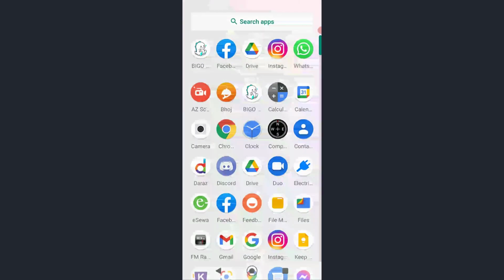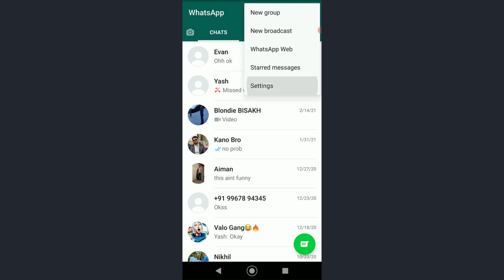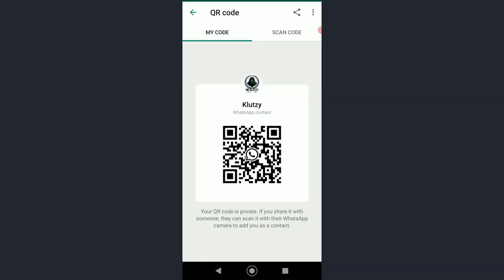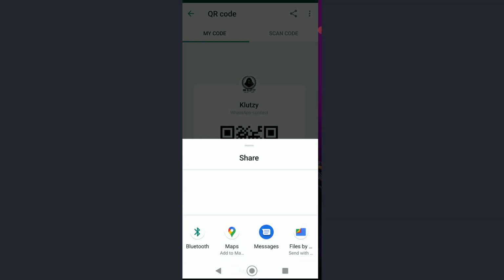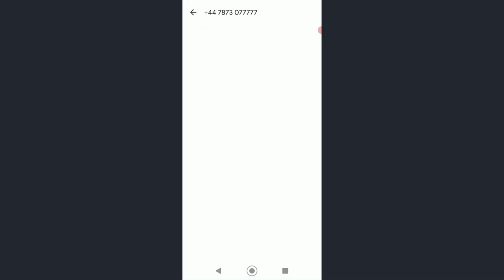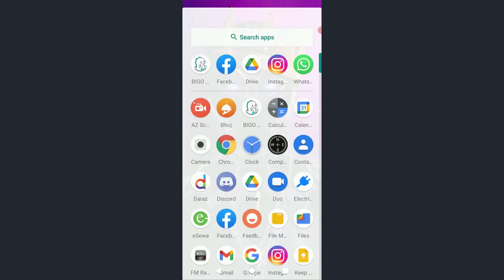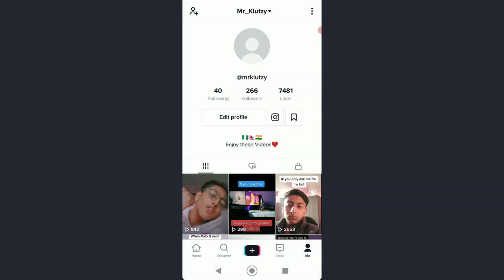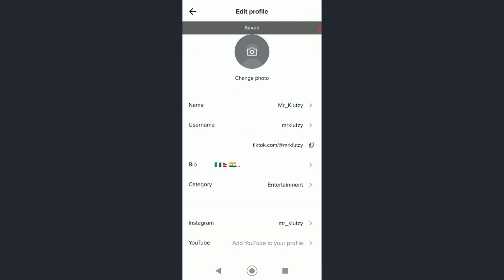How to Add Whatsapp Link in TikTok | 2021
This tutorial video basically includes the step by step procedure for adding your Whatsapp link in Tiktok.
Follow the steps listed below for adding your Whatsapp link in Tiktok:
1. First of all, open the Whatsapp app you have downloaded previously in your mobile phone.
2. Tap on the three dotted icon on the top right corner of the screen.
3. Tap on the Settings option followed by QR code icon.
4. Once the QR code screen is displayed, tap on the share icon on top of the screen.
5. Tap on the Messages icon and copy the link.
6. Open Tiktok app installed in your mobile phone and tap on the Me icon present on the bottom right corner of the screen.
7. Paste the link copied earlier on your bio and click on Save.